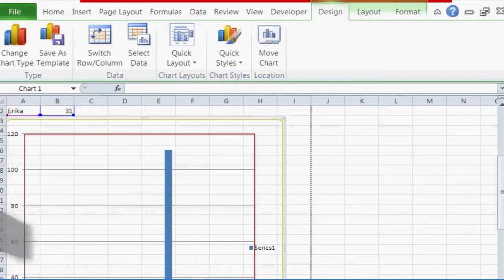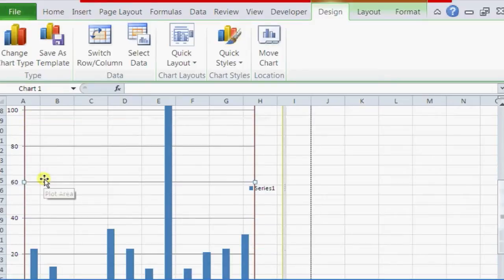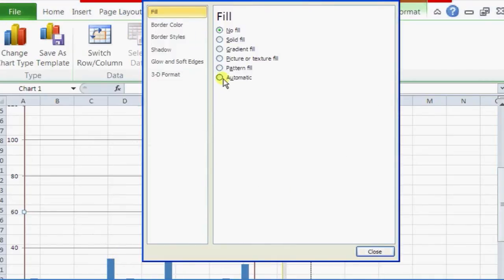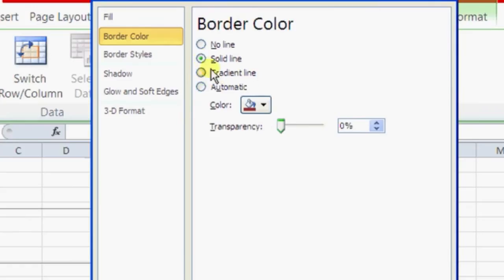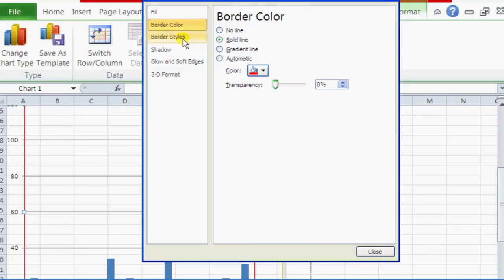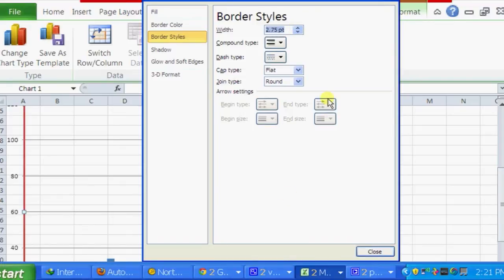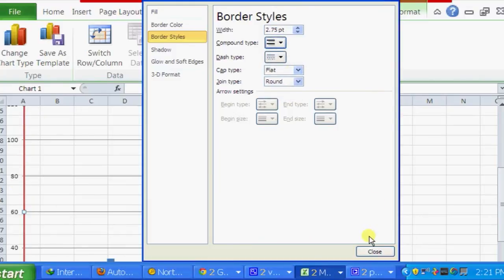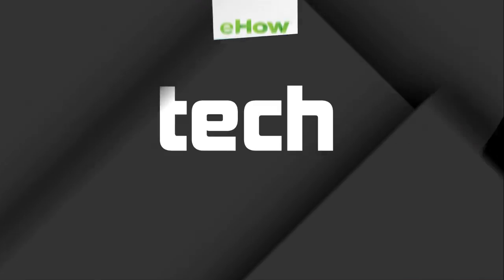How to Change Grid Line Colors on a Chart With Microsoft Excel : Microsoft Excel Help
Changing grid line colors on a chart in Excel can be a really great way to keep track of different types of information. Change grid line colors on a chart with Microsoft Excel with help from a self-taught web developer with skills in PHP, JQuery, Ajax, HTML and CSS in this free video clip.

Series Description: If you want to create a detailed spreadsheet with nearly any set of data right from your own computer, you can't really do better than you can with Microsoft Excel. Get tips on Excel with help from a self-taught web developer with skills in PHP, JQuery, Ajax, HTML and CSS in this free video series.